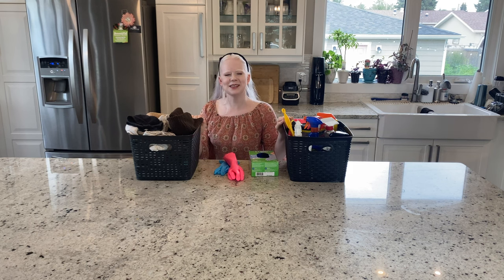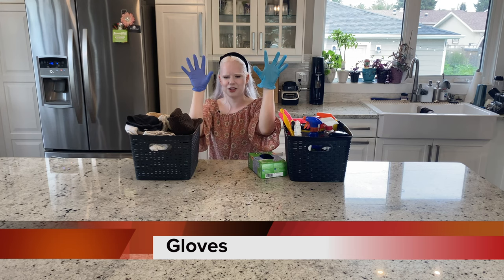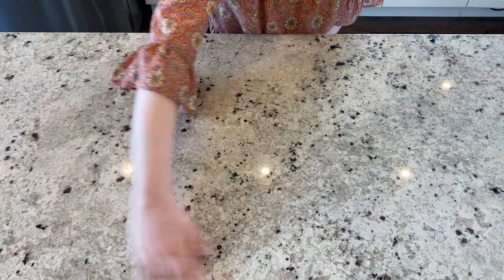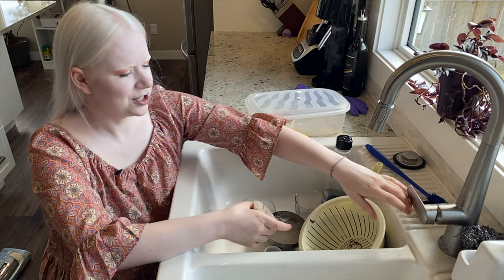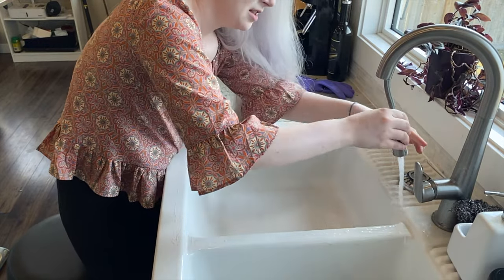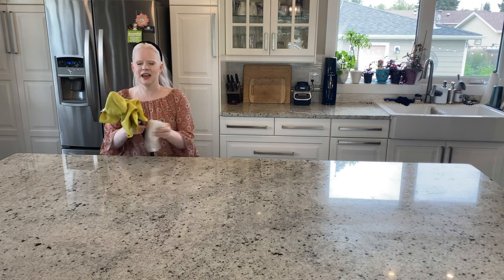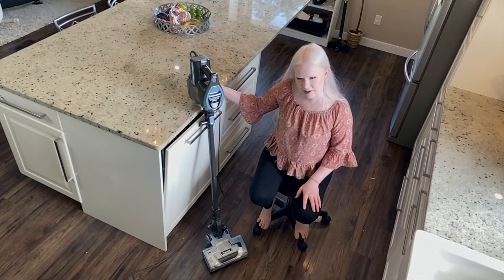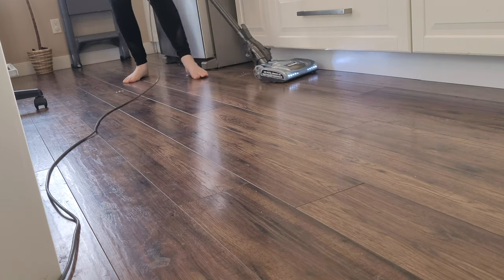Blind Cleaning - How To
Let's chat about how I clean my home independently as a blind person. I share my tips and tricks and take you through my whole cleaning routine.

0:13 Intro
1:18 Gloves
2:34 Gentle Cleaners
3:02 Do It Twice!
3:28 Automation
3:44 Top To Bottom
4:27 Patterns and Zones
5:00 Use your Feet
5:21 Planners/Calendars
6:00 Identifying Your Cleaners
6:45 Washing Dishes
9:16 Washing Your Sink
10:08 Countertops/Steamers
13:04 Dusting
13:47 Mirrors
14:57 Vacuuming
17:22 Conclusion

Thumbnail Description: Tamara stands profile in her kitchen with a vacuum in front of her as well as her white cane. The bold white text reads Blind Cleaning with an arrow pointing to her white cane.

Lumix G7 & iPhone 11